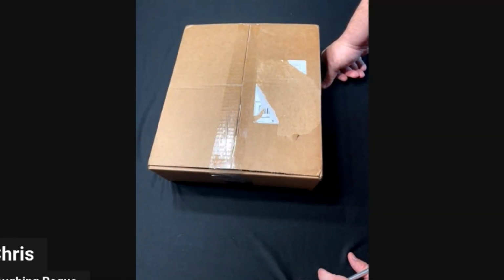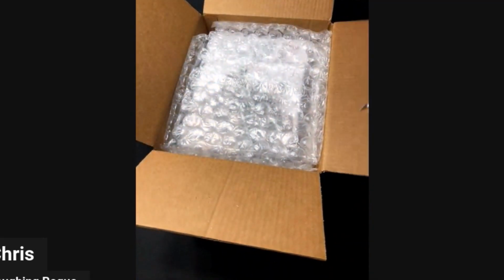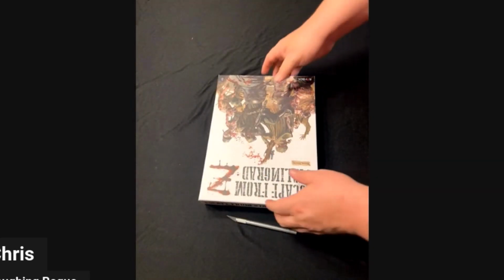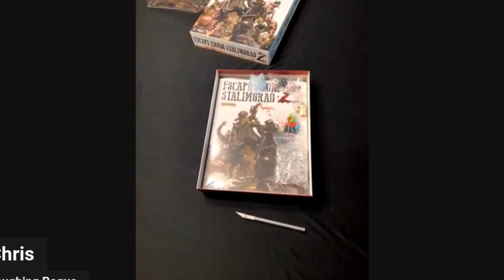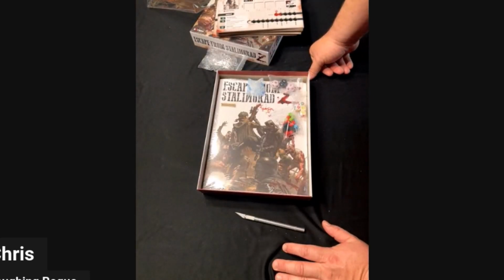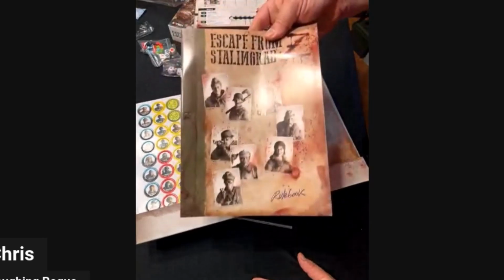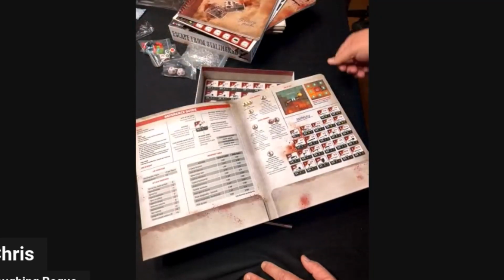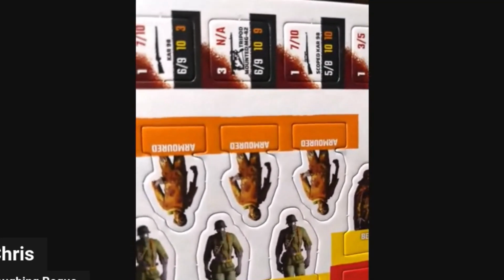Laughing Rogue Presents: Escape from Stalingrad Z Unboxing Raybox Games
Today we are unboxing Escape from Stalingrad Z by Raybox Games!!